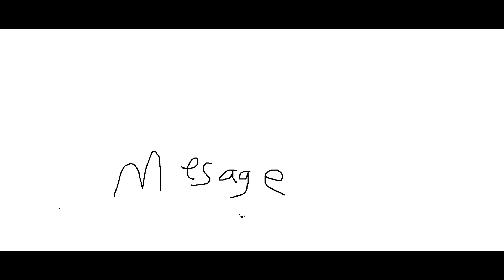Food (ft Avo-Kado)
Food do you want to know?

No you Don't

ok whatever